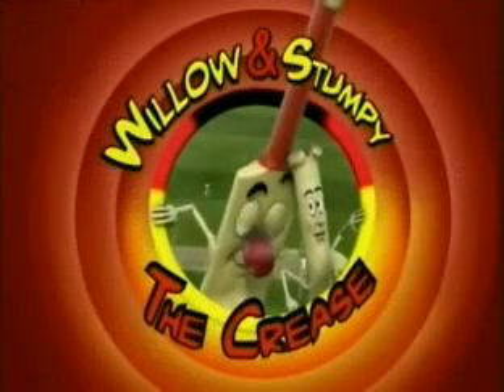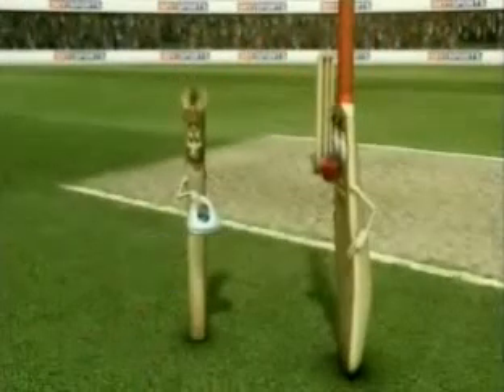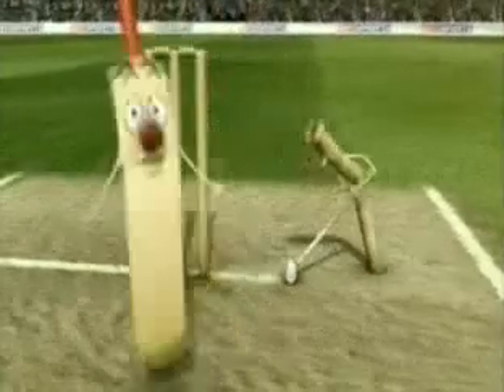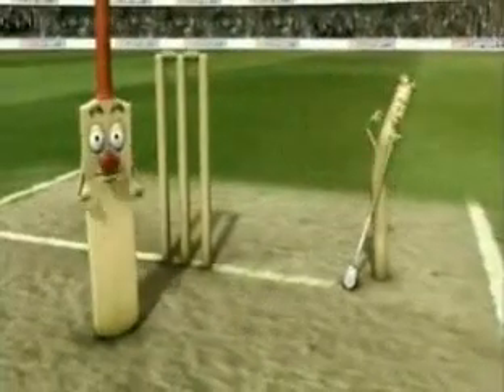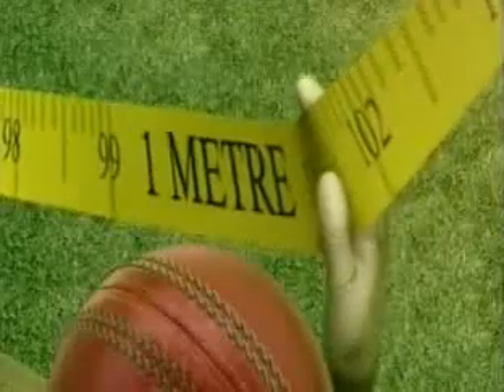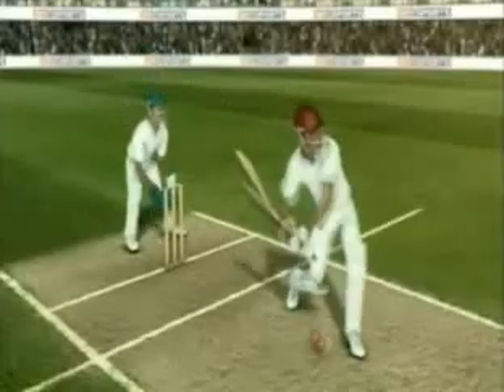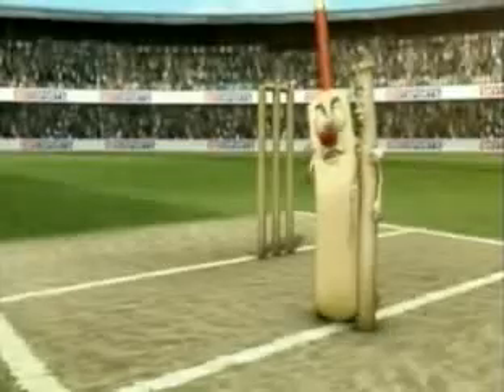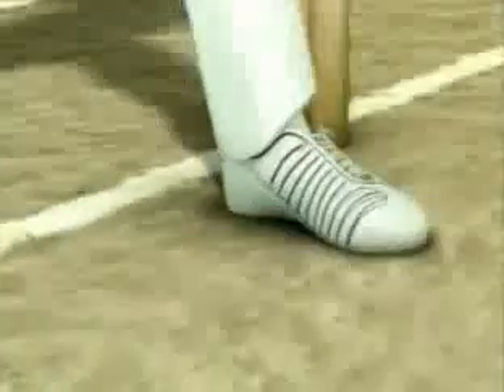Cricket 101 : Crease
Describing the creases in Cricket